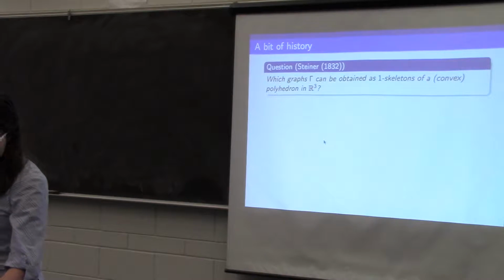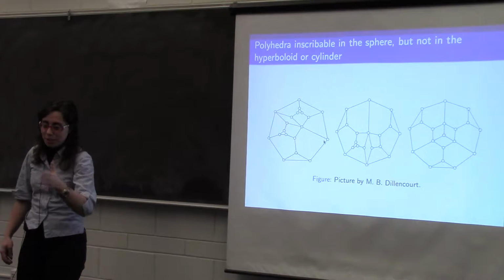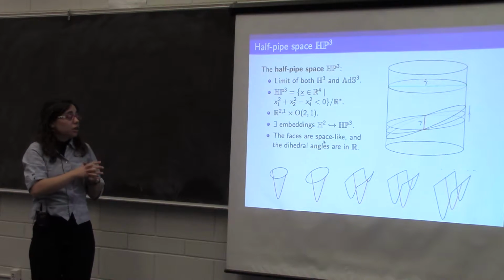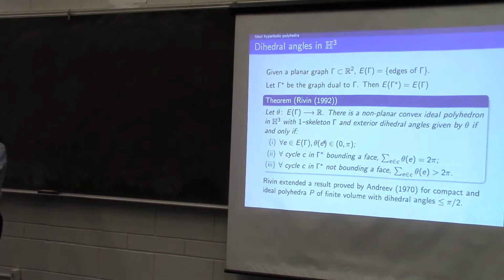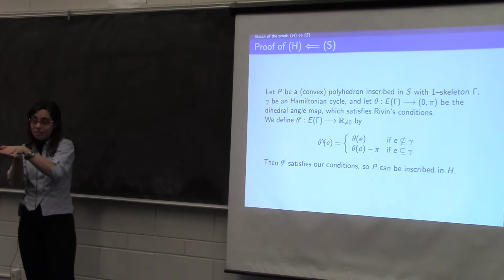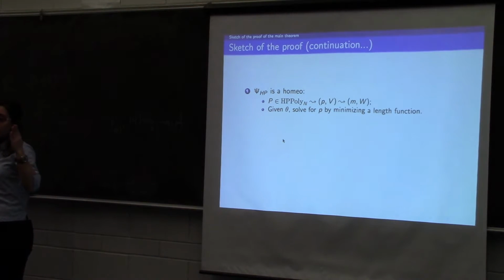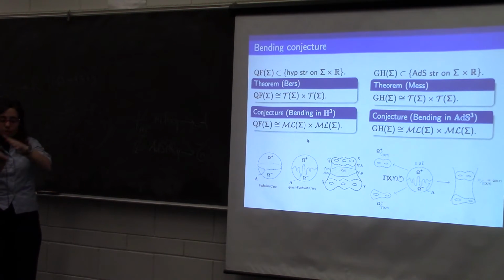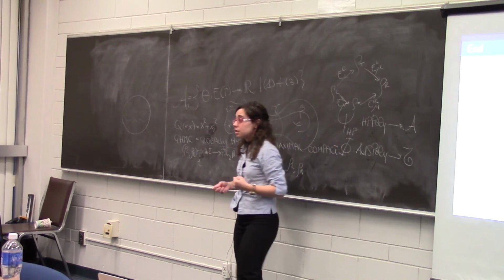Sara Maloni: Polyhedra inscribed in quadrics and their geometry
Mathematics Colloquium at Rutgers University - Newark.

Speaker: Sara Maloni (Brown University)

Title: Polyhedra inscribed in quadrics and their geometry

Abstract: In 1832 Steiner asked for a characterization of polyhedra which can be inscribed in quadrics. In 1992 Rivin answered in the case of the sphere, using hyperbolic geometry. In this talk, I will describe the complete answer to Steiner's question, which involves the study of interesting analogues of hyperbolic geometry including anti de Sitter geometry. Time permitting, we will also discuss future directions in the study of convex hyperbolic and anti de Sitter manifolds. This is joint work with J. Danciger and J.-M. Schlenker.